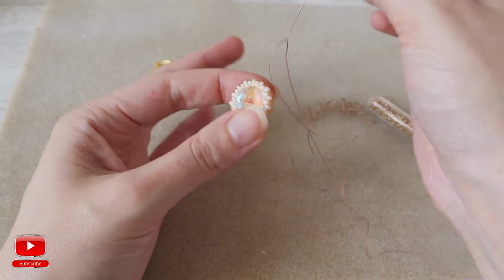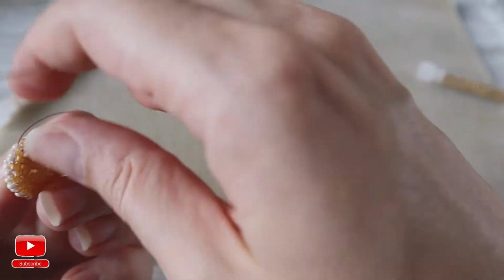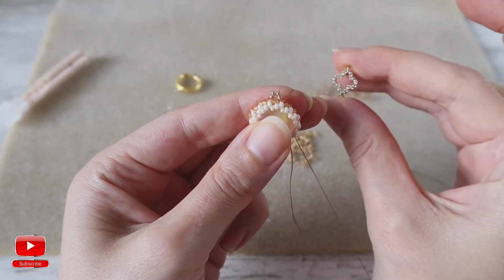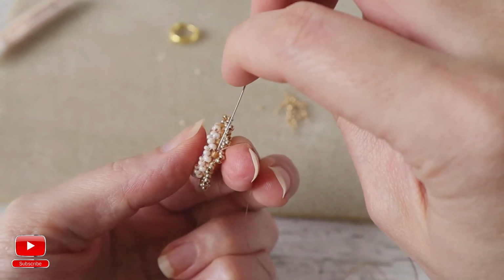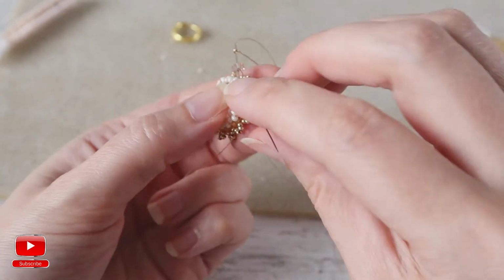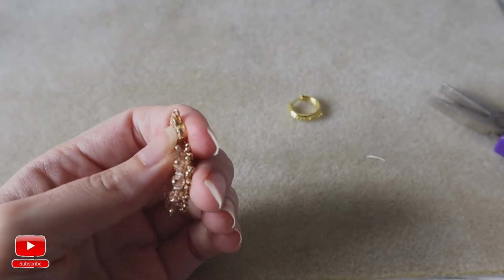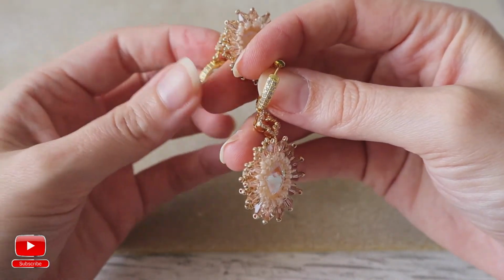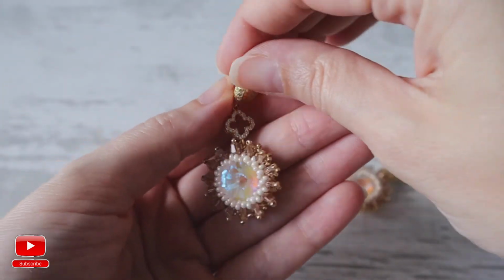How To Create beaded flower EARRINGS | STEP by STEP tutorial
My Top 5 of Embroidery and Beading books:

1. “ Creating Crystal Jewelry with Swarovski”

2. “ The Art of Bead Embroidery”

3. "Thread painting and silk shading embroidery”

4. “Essential Stitch Guides Goldwork” by Royal School of Needlework

5.  “ Goldwork” techniques, projects and pure inspiration" by Hazel Everett

To get AMAZING Discounts on Courses and FREE Tutorials Please sign up to my Email list:
My Personal “Must Have” I always use:
* Glue E6000
* Scissors Madeira
* Beading Threads Nymo
*Beading Thread S-Lon
* Beading Needle Size 10
Needle Holder Case
Bead Smith Plier Set:
Beading matts:
Selection of earring hooks:
Camera I use for my photos and video:
Microphone I use :

Learn how to create fashionable earrings at home!
Inspired by: Laura McCabe and her book. Thank you!

With the help of this video you will learn how to create the beautiful earrings from scratch. You will find out what kind of materials are required for this project. After completing this Tutorial, you will know how to create your very own earrings with by just playing with different colours.
Materials used:

* Czech Seed beads size 13/0 (check available colours in the shop, link above)

* Clover connectors:

* Earring Hoops:

* Beading Threads
* Beading Needle

If you would like to go deeper with your jewellery knowledge, you are welcome to my online
courses: